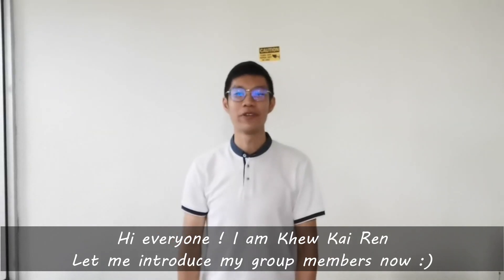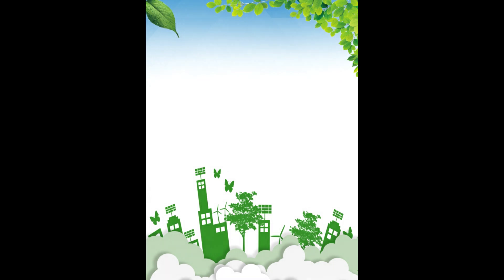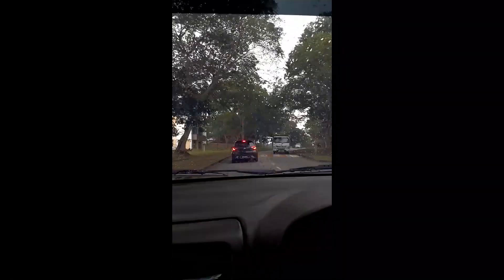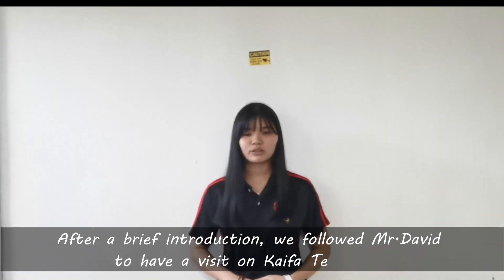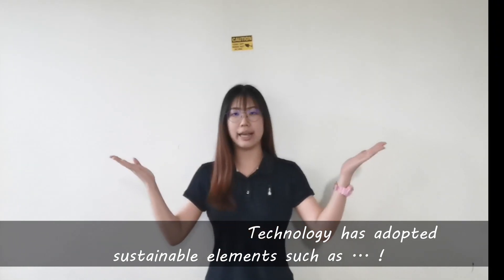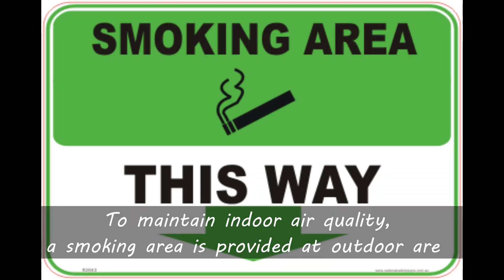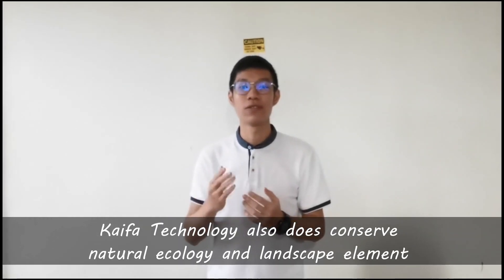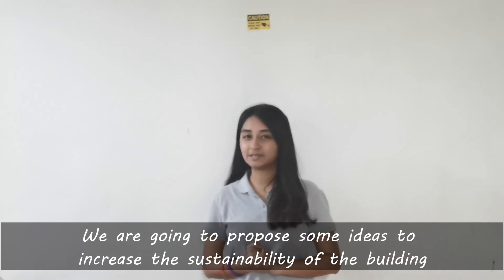Implementation of MyCrest on Kaifa Technology (M) Sdn Bhd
Hello, we are students from Universiti Teknologi Malaysia. We are doing this video for assignment purpose. Hope you all enjoy it !! :)